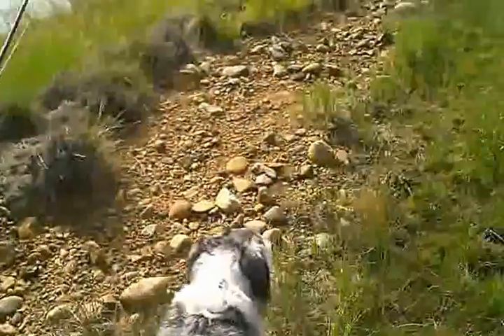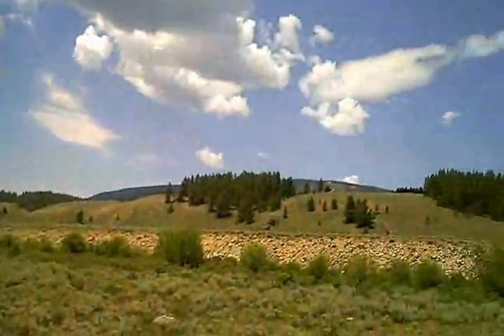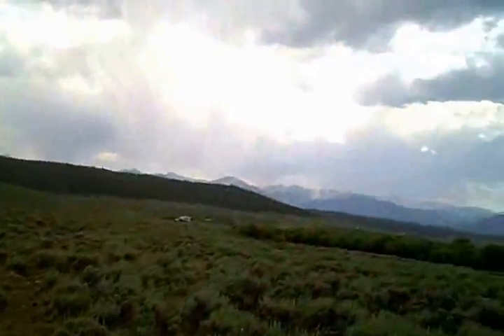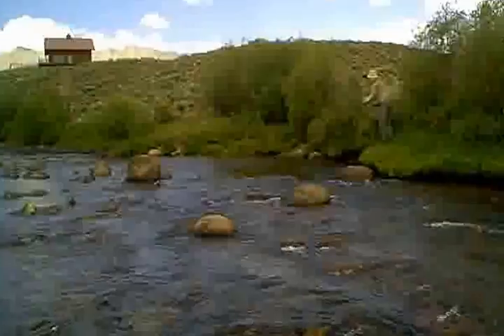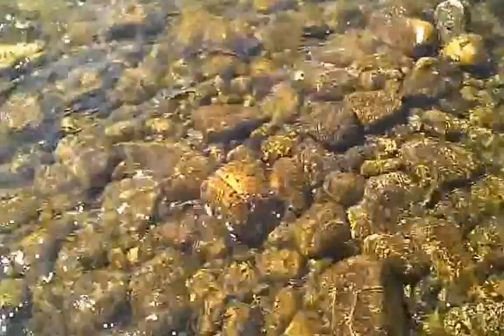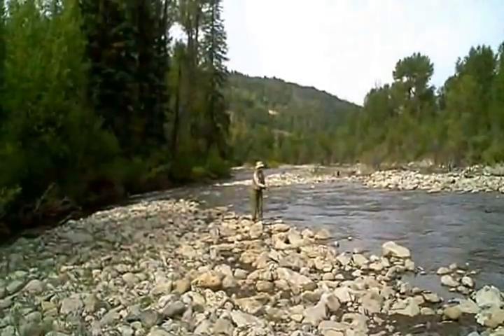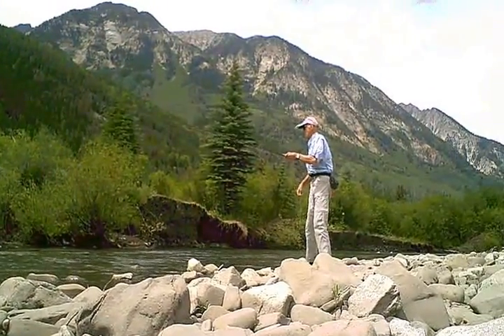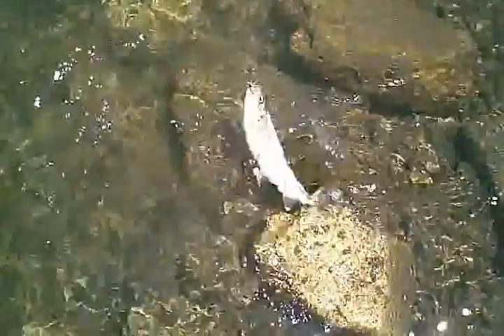Five Streams Two Days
A fun trip through the central Colorado Rockies even if the catching was kind of indifferent.